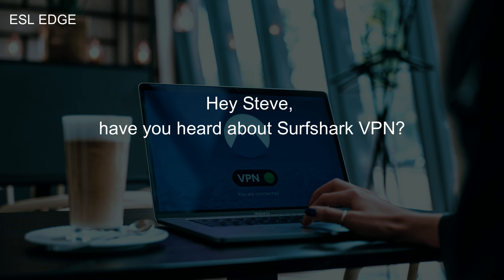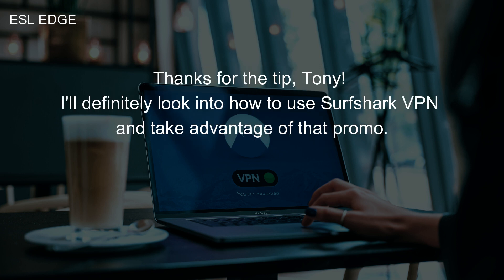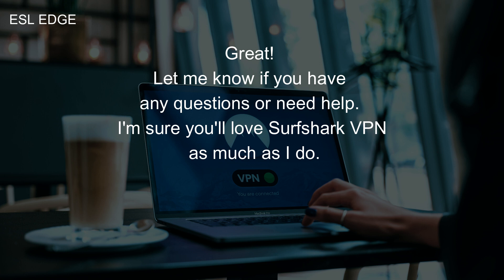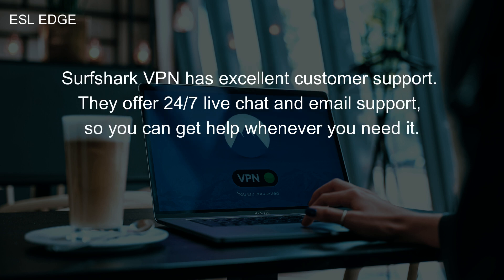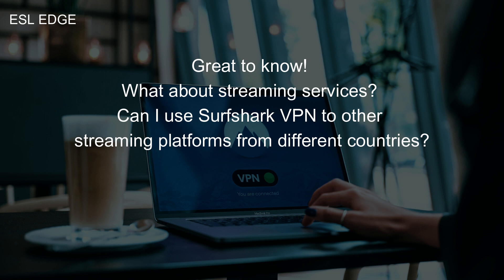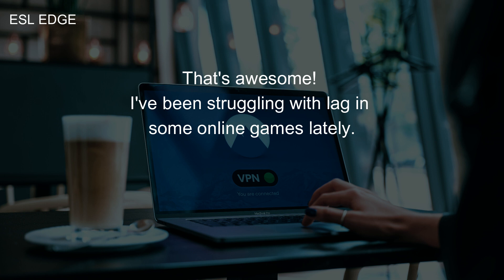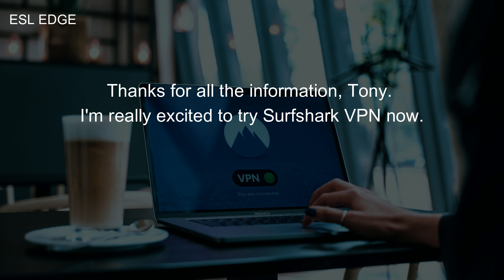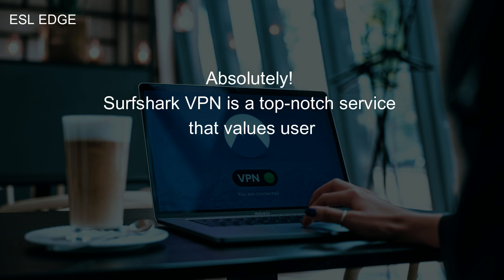ESL English Conversation: Surfshark VPN Review and Tutorial for English Speaking Practice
Dive into this engaging ESL English conversation as we explore the world of Surfshark VPN! 🦈🌐 In this video, we'll not only provide a comprehensive Surfshark VPN review and a step-by-step Surfshark tutorial, but we'll also practice our English speaking skills together. Perfect for English learners of all levels, this video will help you improve your vocabulary, pronunciation, and listening comprehension while learning about online privacy and security with CyberNews insights. So, grab your surfboard and join us for an exciting and educational ride through the world of VPNs, featuring Surfshark speedtest results! 🏄‍♂️🔒